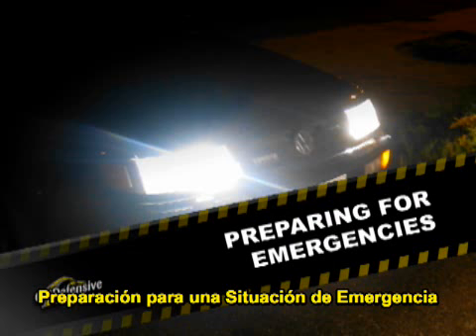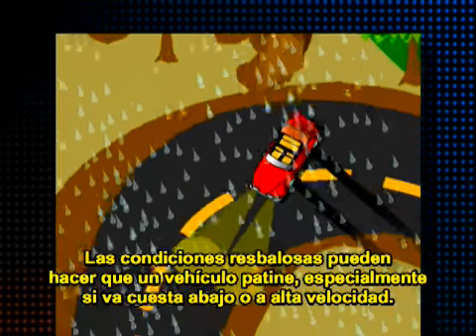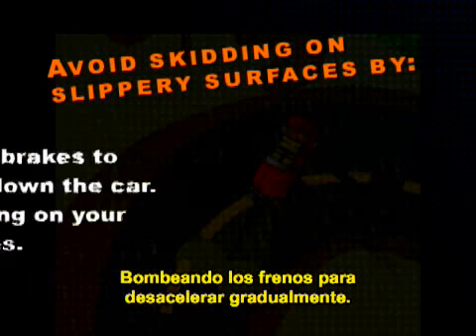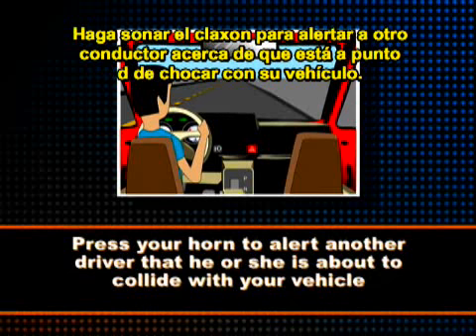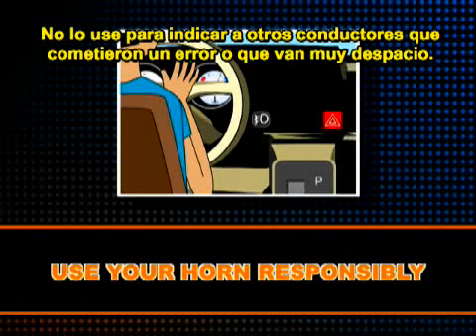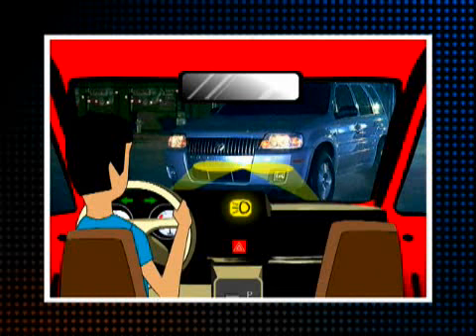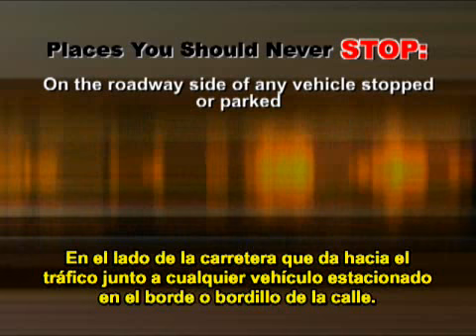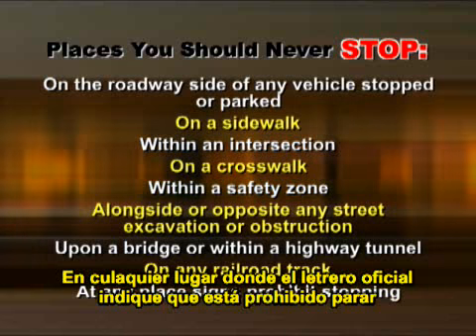GetDefensive.Com Defensive Driving Streaming Video Spanish Course Clip 95